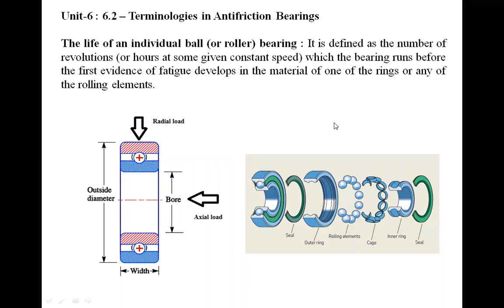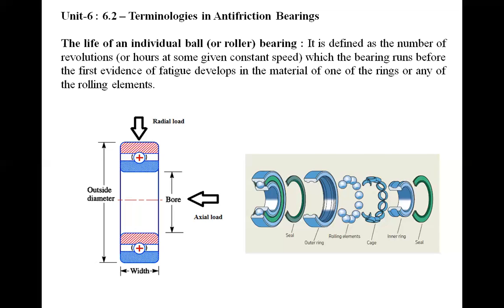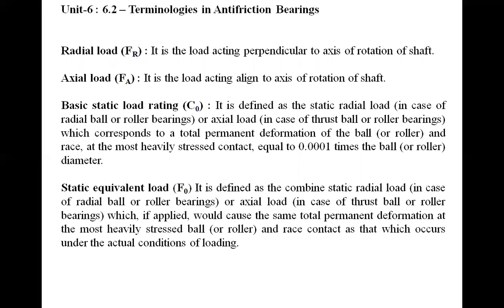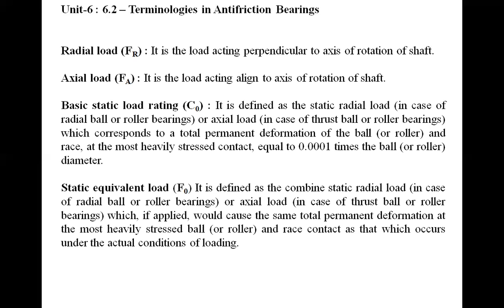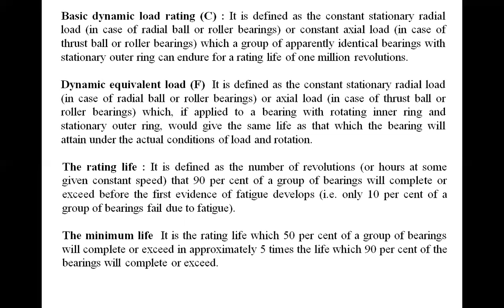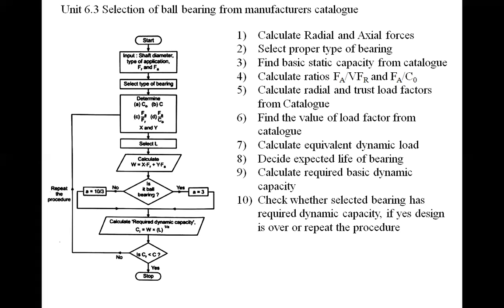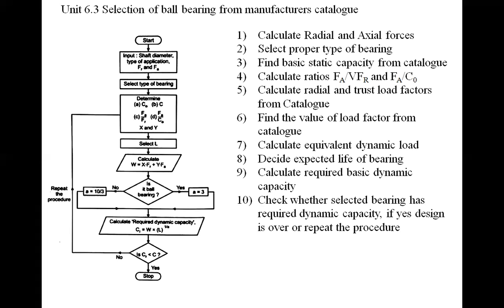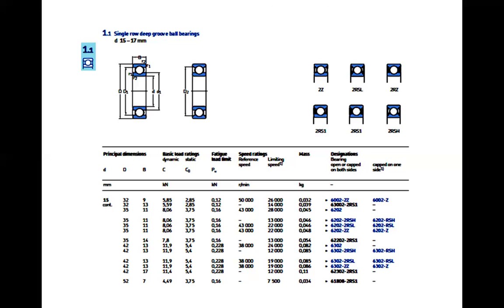EMD 6 2 3 Anti-friction bearings